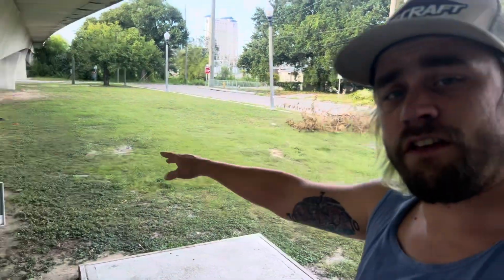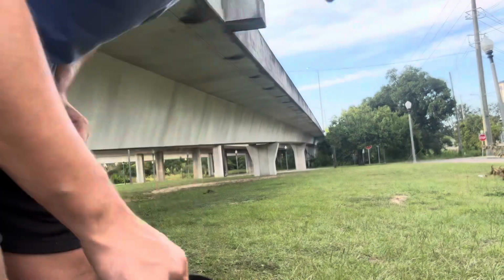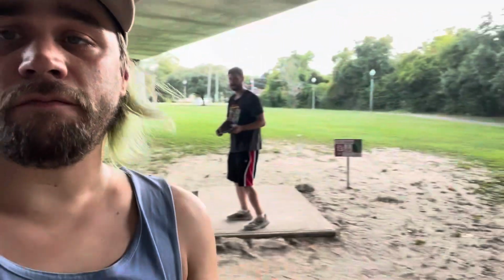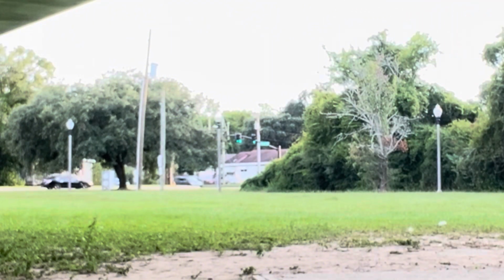Mulligan round ￼at The Bridge Biloxi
Playing a mulligan round of Disc Golf in Biloxi Mississippi at the bridge course